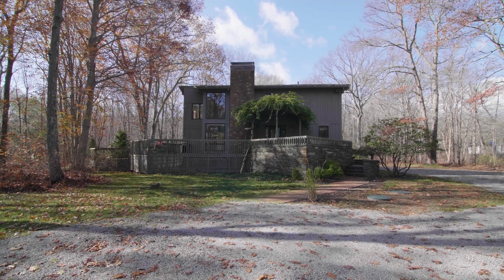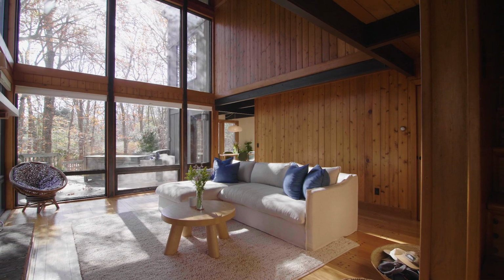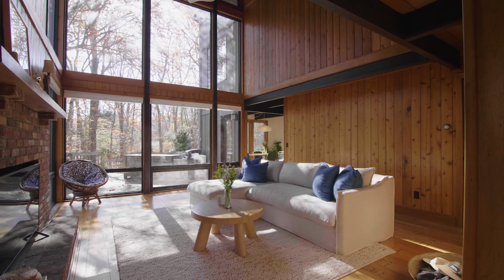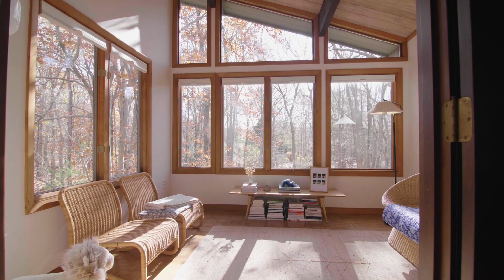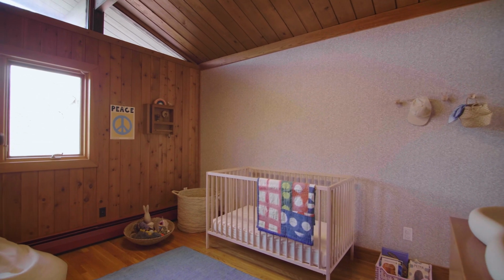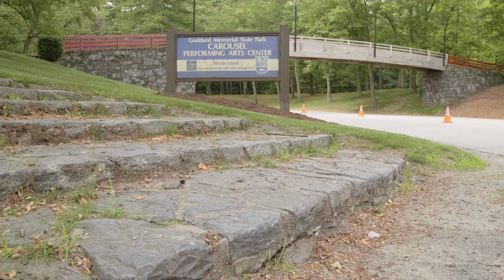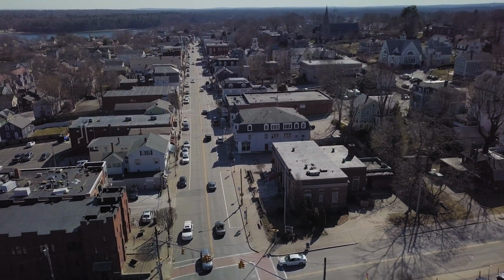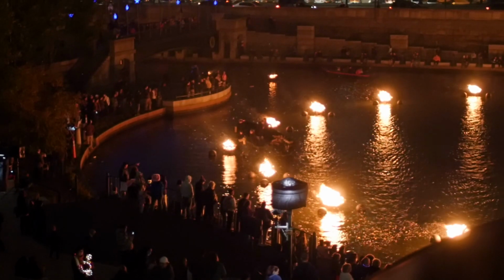395 Shippee Road, East Greenwich, RI 02818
Stunning, one of a kind Lindal Cedar home situated on 4+ private acres in desirable East Greenwich. This highly functional and flexible floor plan is ideal for any lifestyle - the sun-drenched, two-story great room, featuring a wall of glass and a custom brick fireplace leads to the updated granite kitchen and dining area. Glass door leads to the outdoor oasis including an expansive, wrap around tiered deck and tranquil yard space. Exquisite architectural details and craftsmanship throughout including features such as timeless, solid wood paneled walls and detailed wood ceilings and floors throughout. Finishing the first floor is bedroom, full bath, den or potential fourth bedroom, greenhouse with a built-in utility sink, and an accessory dwelling over the garage perfect for a secluded home office. The open, modern staircase leads to the second floor boasting a cathedral-ceiling primary-suite with french doors leading to a sun-filled sitting-room, ample closet space and full bathroom. This floor also includes an additional spacious bedroom. Air conditioning, first floor laundry, mudroom and whole house generator. Lower level has ample storage. Oversized heated 2 car garage. New septic installed in 2020. Ideally located.. Just minutes to highway access, top rated schools, shopping, restaurants, marina, nature trails and downtown EG.